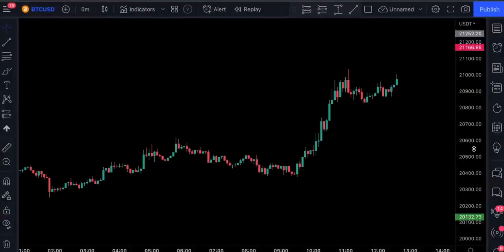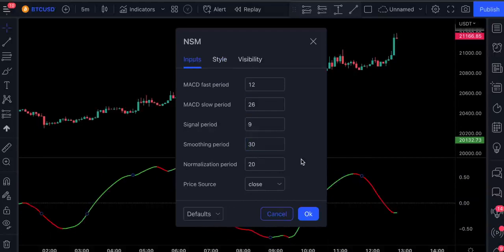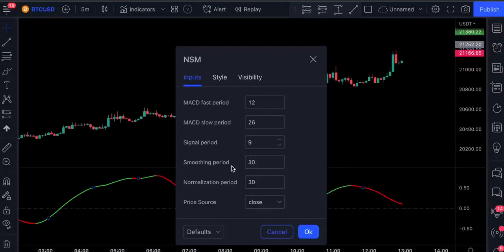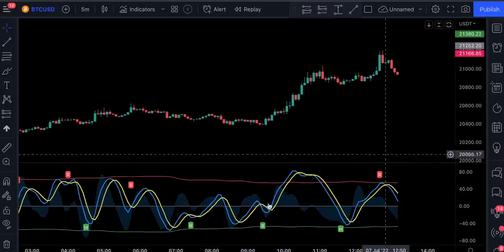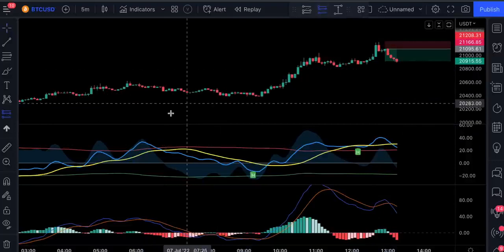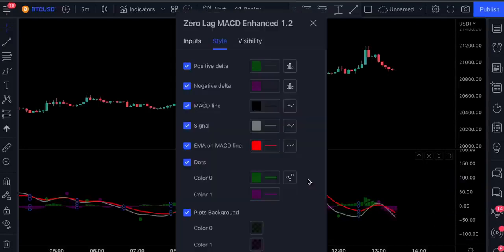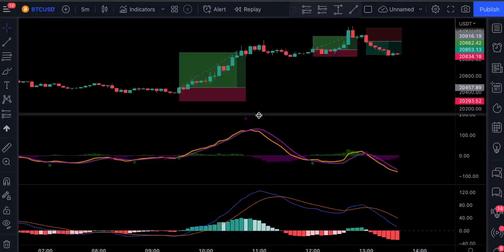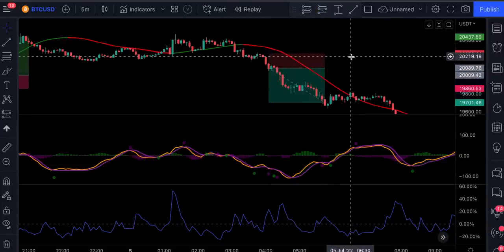Best Crypto Indicators Tradingview Reddit - The Best Tradingview Indicator?? I Think So 📈📈